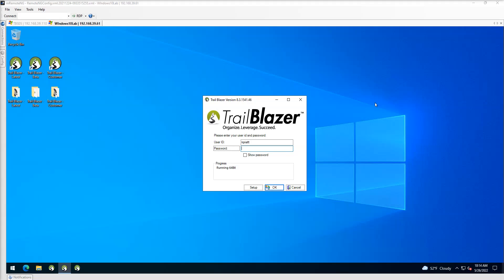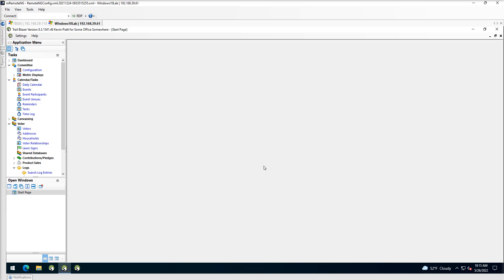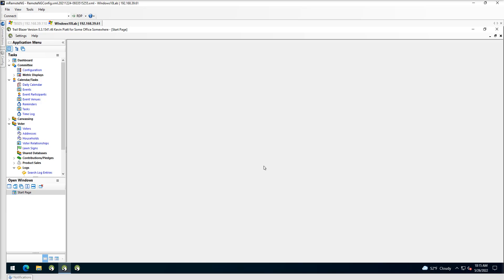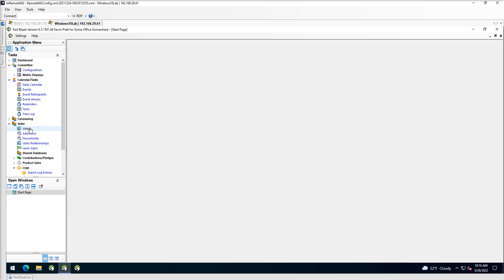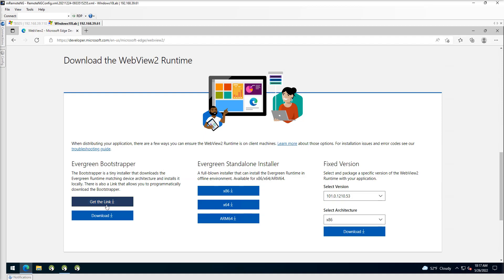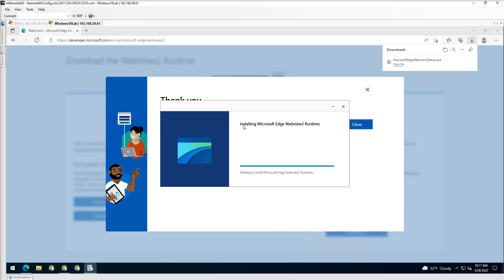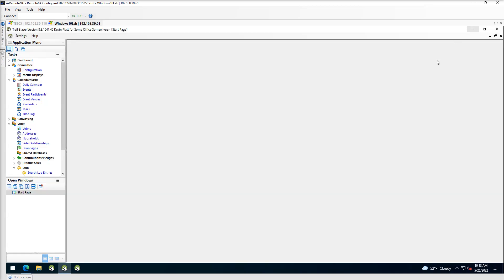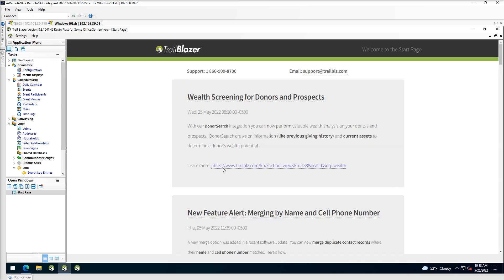WebView2 Runtime Error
This video will only apply to users on Microsoft Windows 10 or prior Windows operating systems.

Although this video was made for users of Traill Blazer, the solution should work for any application that is producing a WebView2 runtime error.